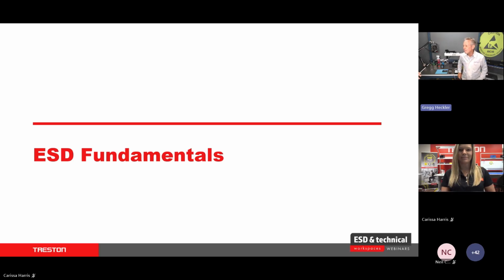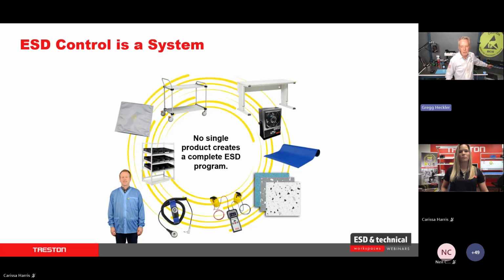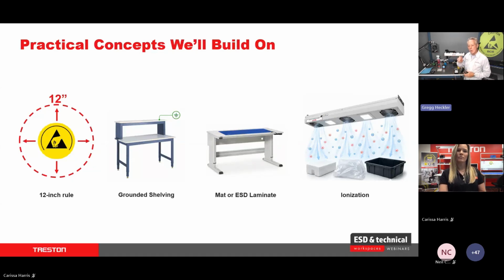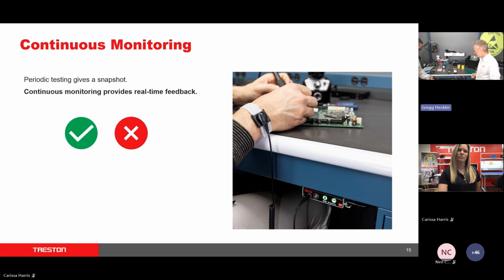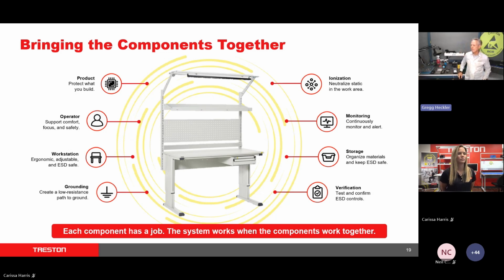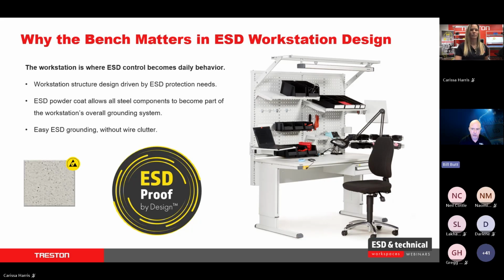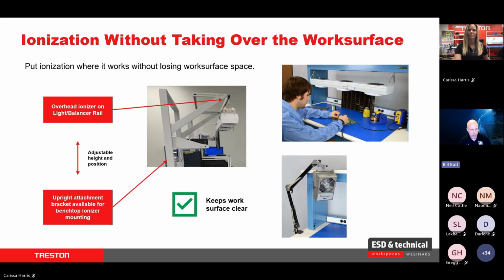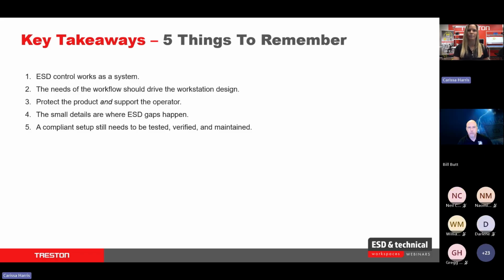WEBINAR: ESD Control Made Simple: Practical Insights for Building a Successful ESD Workstation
ESD control is more than a wrist strap, mat, or grounded worksurface. It is a complete system that brings together the operator, workstation, grounding, storage, monitoring, ionization, verification, and workflow.

In this webinar, experts from Treston, Desco Industries, Static Control Solutions, and Quantum Systems share practical guidance for building and maintaining an effective ESD workstation. The discussion covers ESD fundamentals, common workstation components, proper grounding, the 12-inch rule, ionization, storage considerations, common setup mistakes, and how workstation design can support both product protection and operator productivity.

You’ll learn:

• What ESD is and why it can damage sensitive electronics
• Why ESD control should be treated as a complete system
• How work surfaces, mats, common point ground, wrist straps, and continuous monitoring work together
• When ionization may be needed
• Why shelving, carts, bins, and storage areas should be considered part of the ESD control plan
• Common ESD workstation setup mistakes to avoid
• How Treston ESD workstations are designed to support grounding, organization, ergonomics, and long-term compliance

Whether you are building a new ESD workstation, improving an existing setup, or reviewing your current ESD control program, this webinar provides practical insights to help you create a safer, cleaner, and more effective ESD-protected workspace.